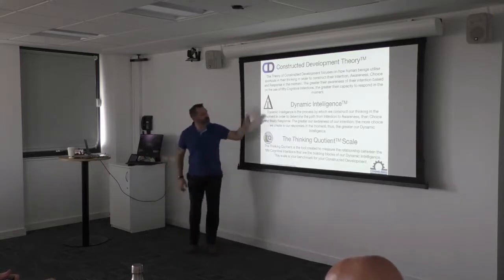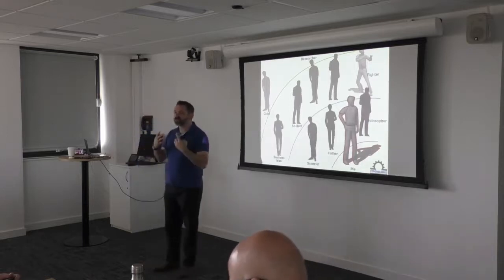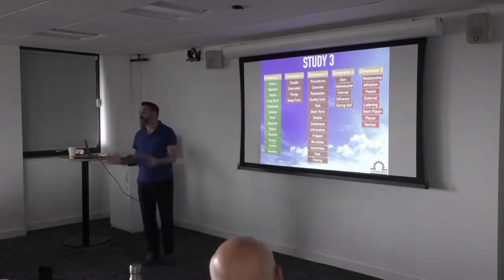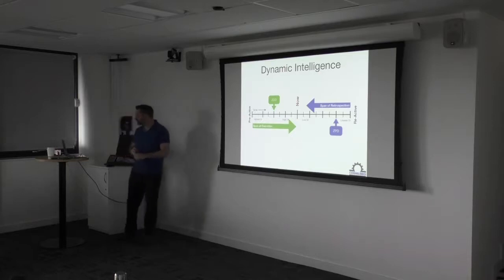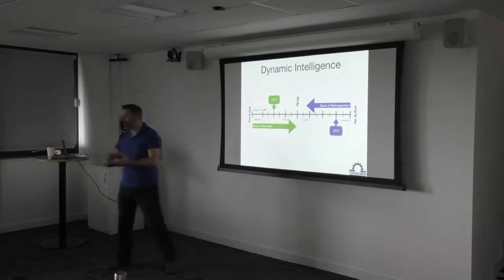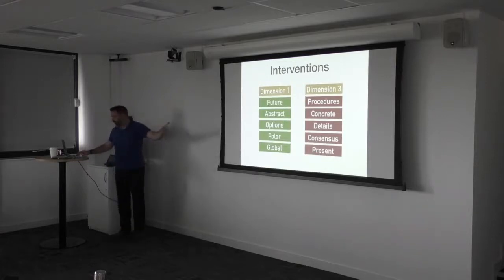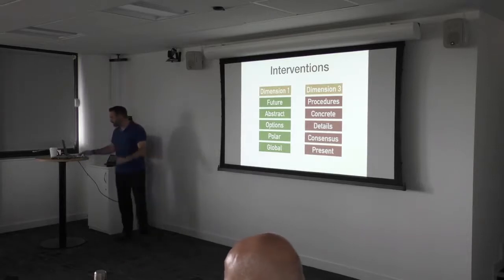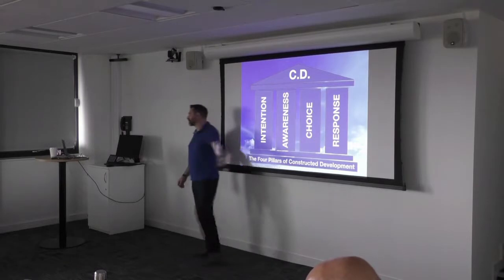Constructed Development Theory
This is a talk I gave at a Manchester Business School about my theory. It was for the SCiO workshop day where we discussed complexity and systems thinking.